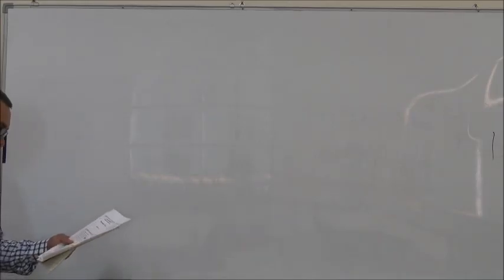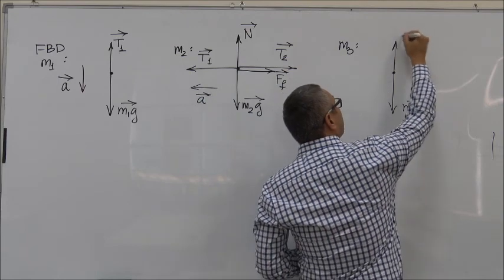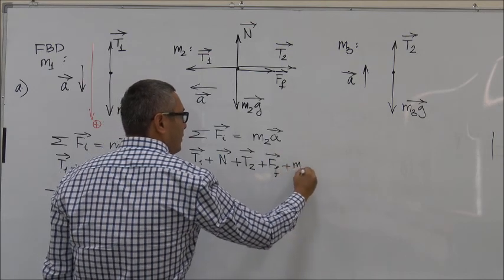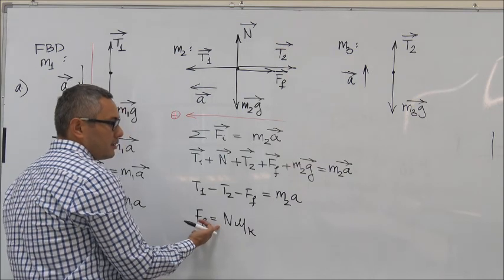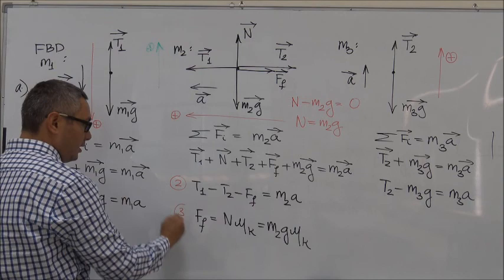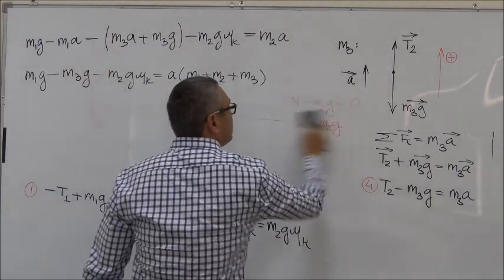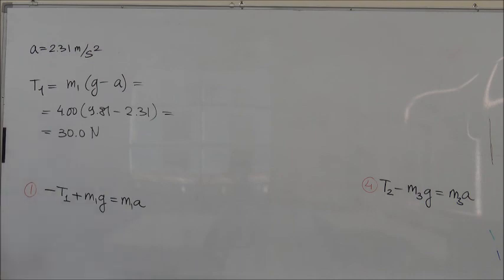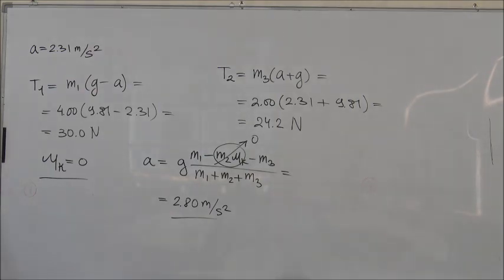Newton's Laws Example 2: System of three masses, friction